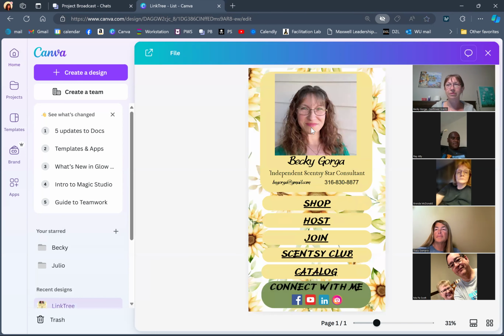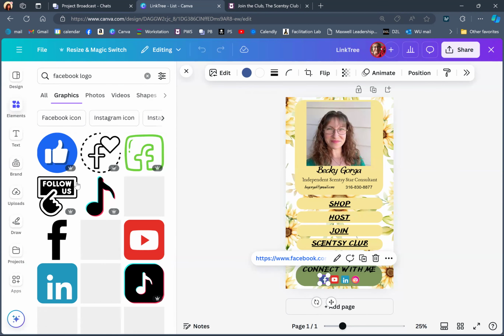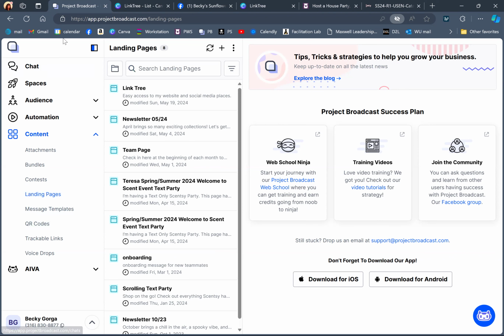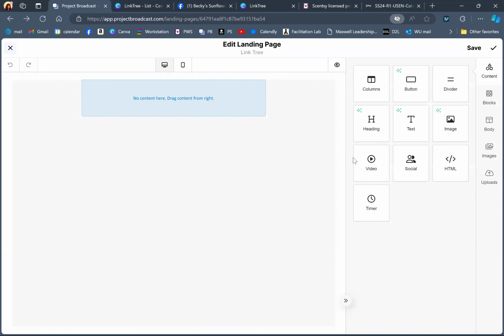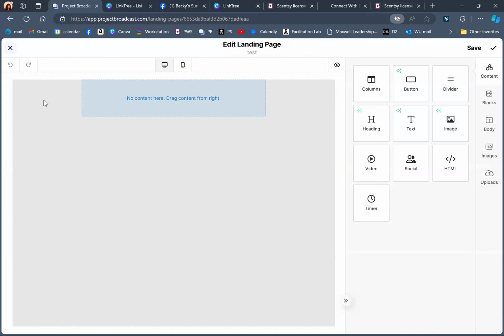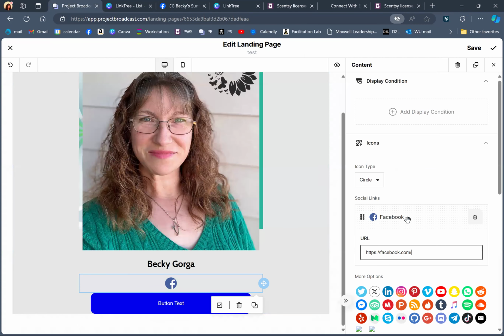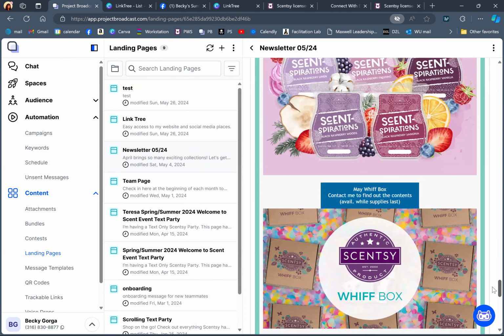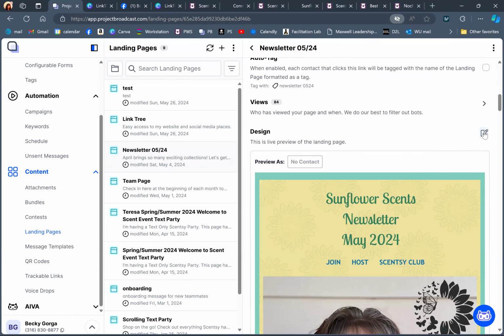Using Canva & Project Broadcast to create a LinkTree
This training was done for Scented Bliss Family. See how to create a customized LinkTree using Canva and/or Project Broadcast.